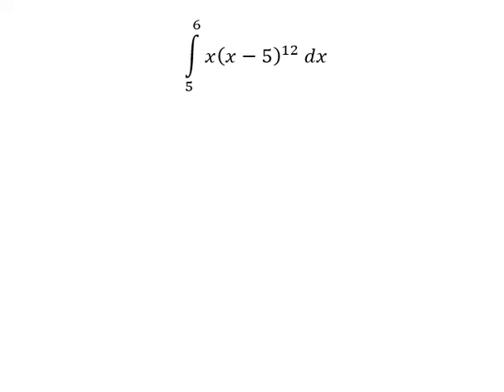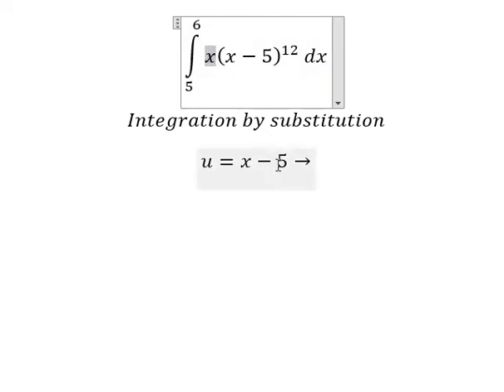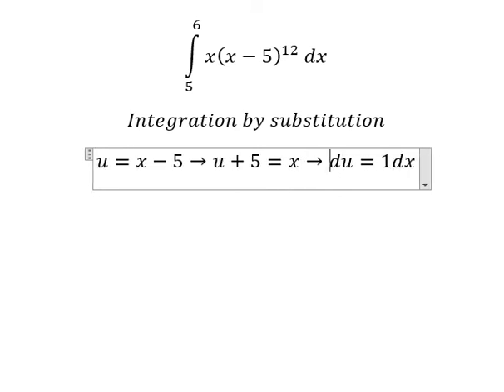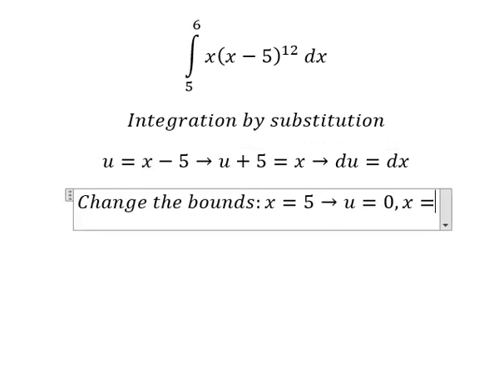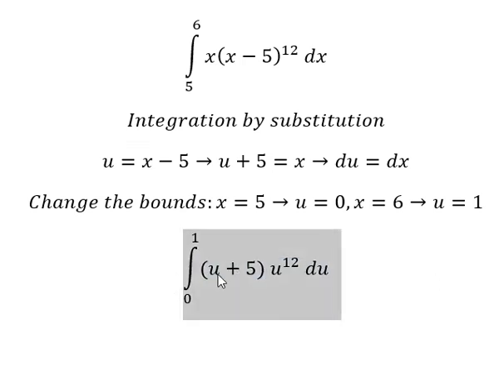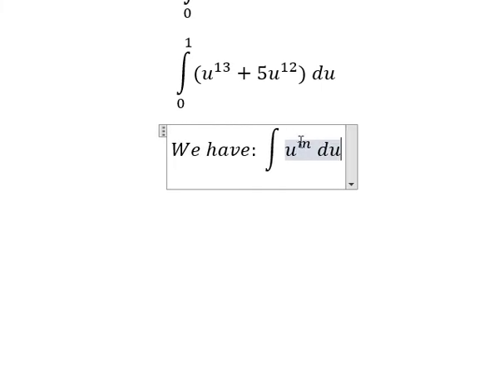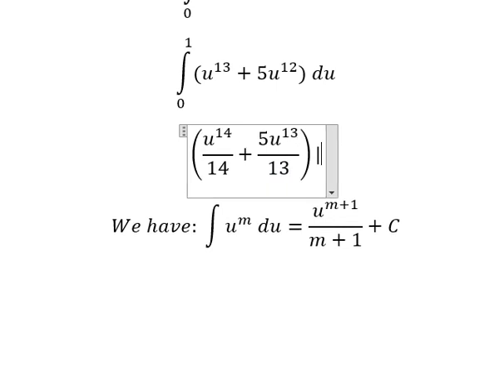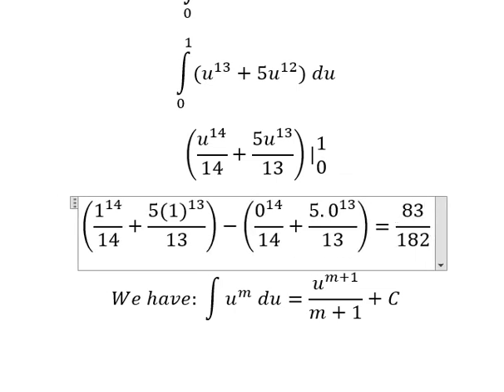Calculus Help: Integral ∫ From 5 to 6 x(x-5)^12 dx - Integration by substitution - Techniques